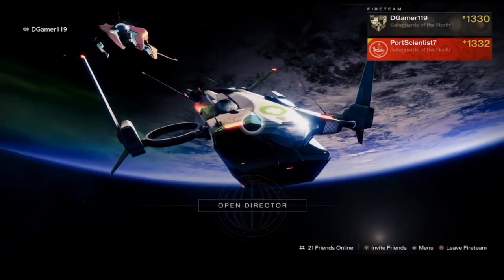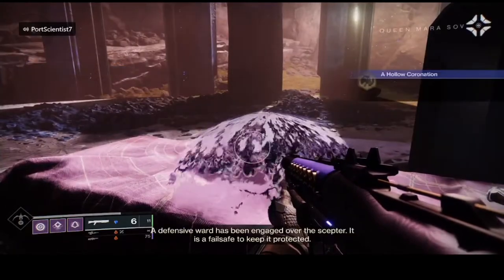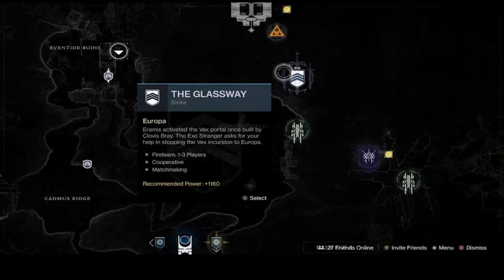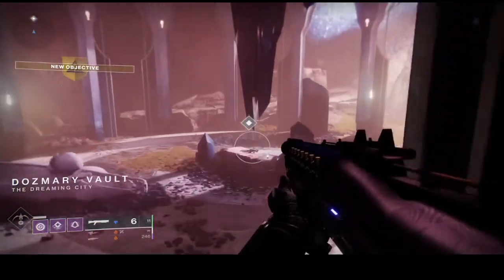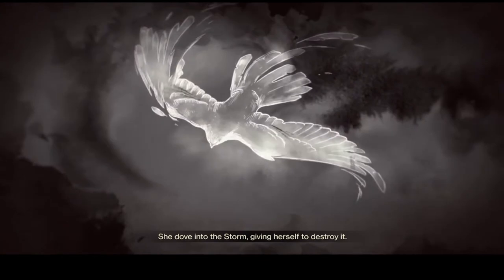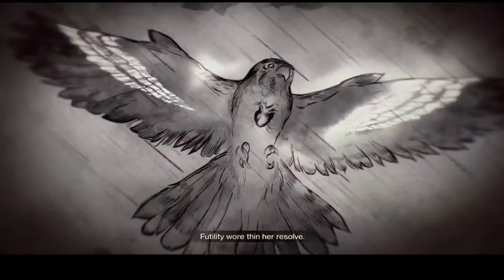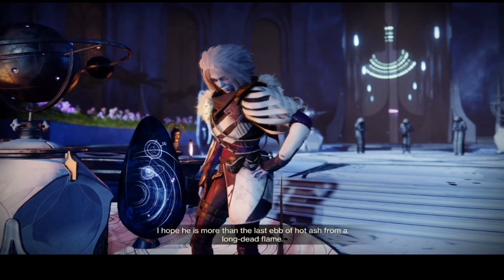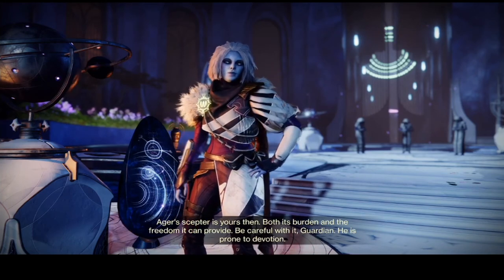Destiny 2: Ager's Scepter Exotic Quest (Informative Entertainment)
Welcome to another video as we go threw the new exotic weapon's quest story learning more from Mara sov and about her brother Uldren sov.  (This is not a guide)

We make comics now!